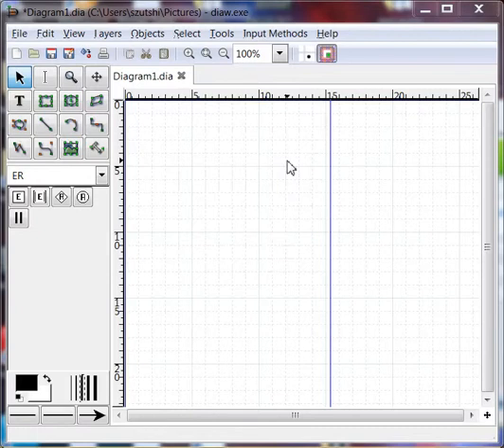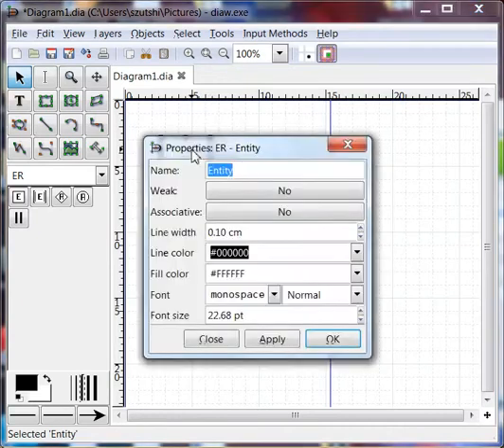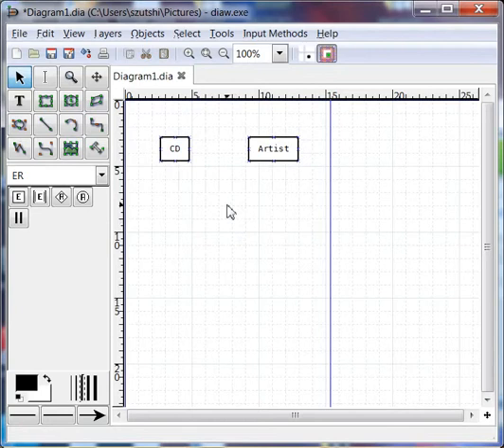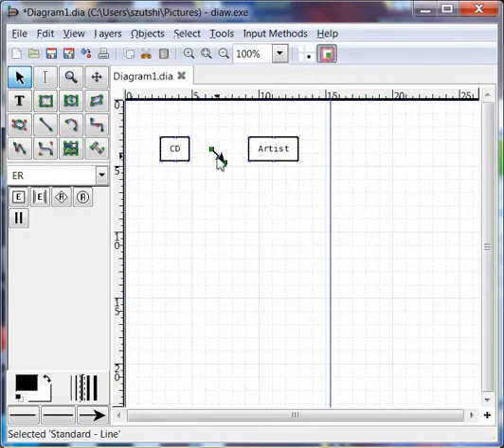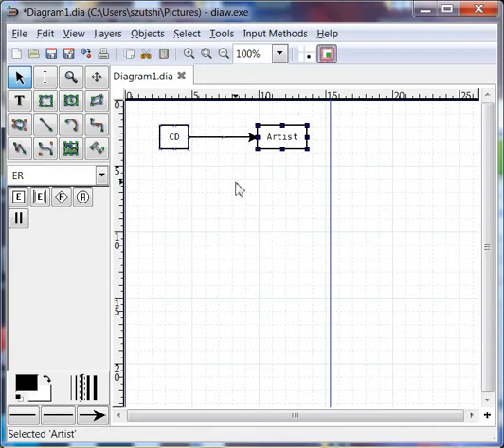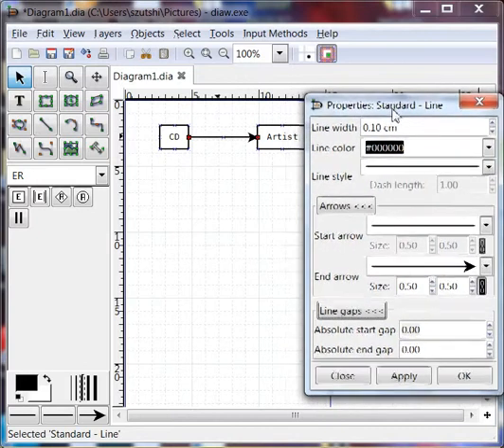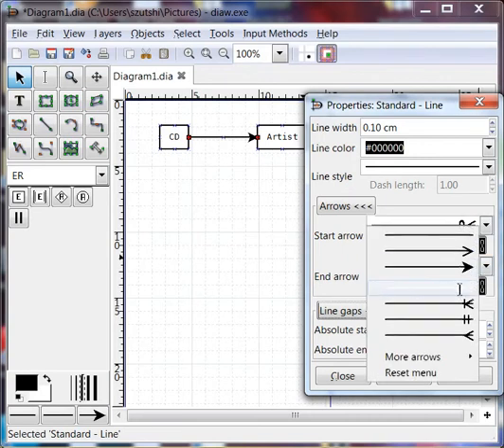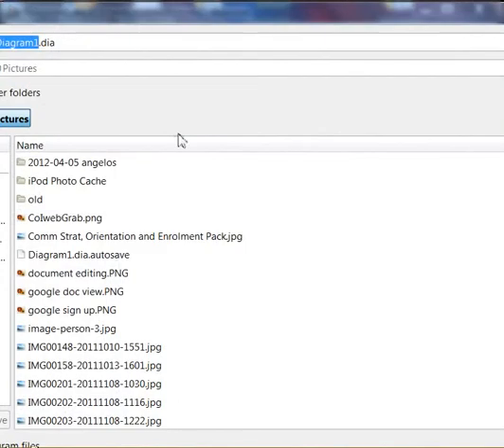ER Diagram in Dia 1 of 3: Creating a simple diagram